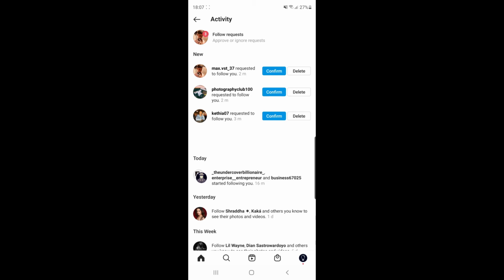How to STOP Follow Requests on Instagram!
In this video, I show you how you can stop follow requests on Instagram!